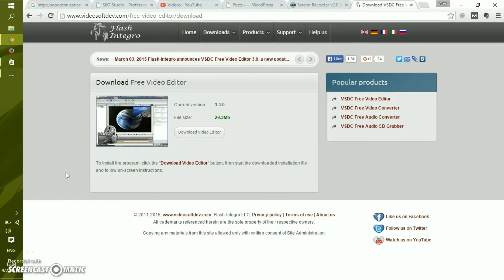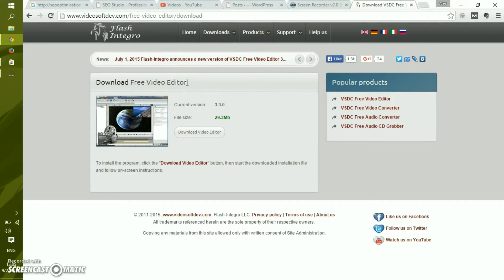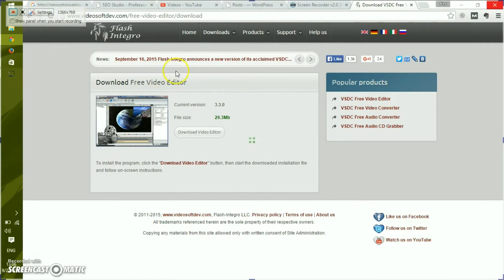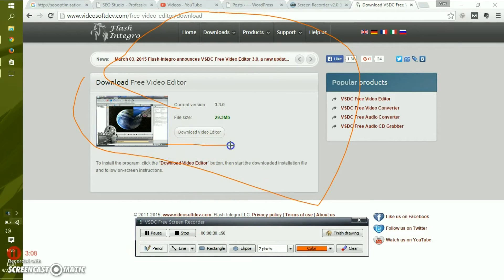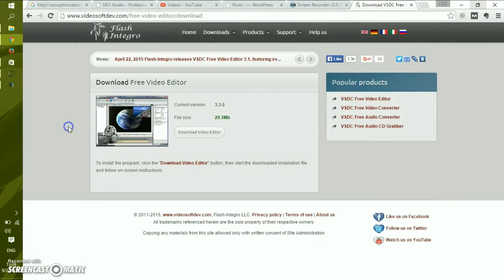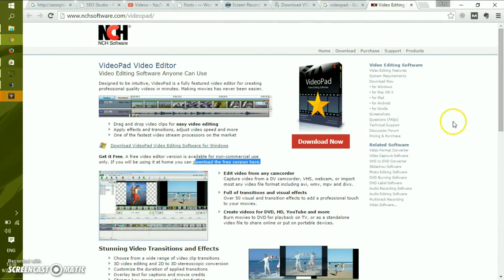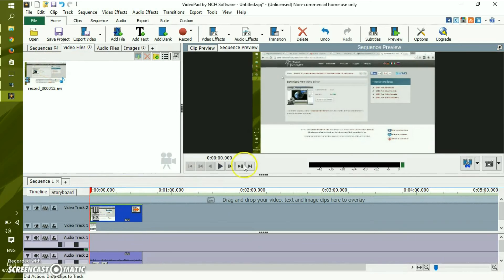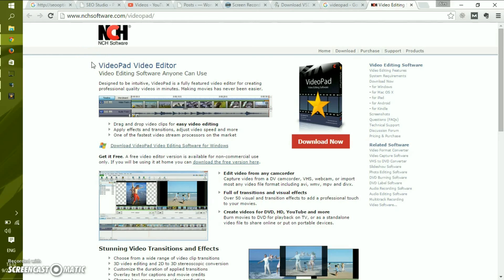Capture and edit screen videos with free tools for non business purposes. VSDC and VideoPad bundle.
No watermarks, good copression, For Youtube Video creators. This is an overview of both tools working together.

Screen recording software by VSDC - it has a video editor as well and quite a powerful one BUT it is too complicated to be used by novice youtubers

Video editing - important don;t be tempted to use the main download button, trial and free versions are not the same!: